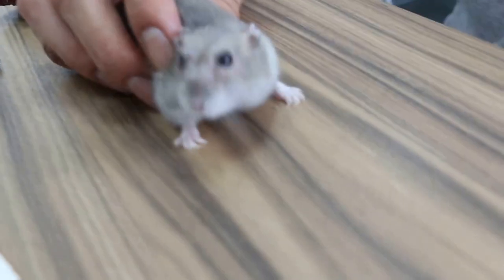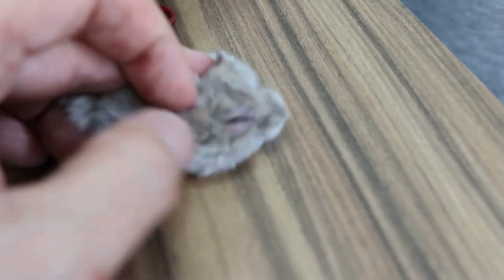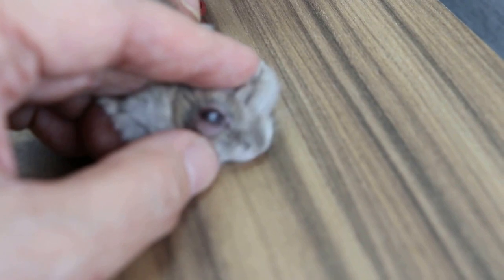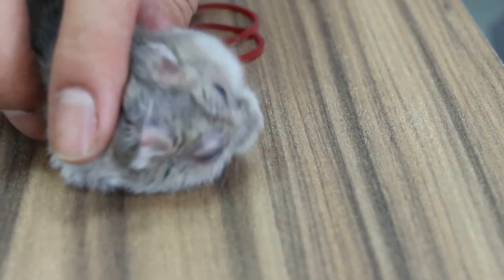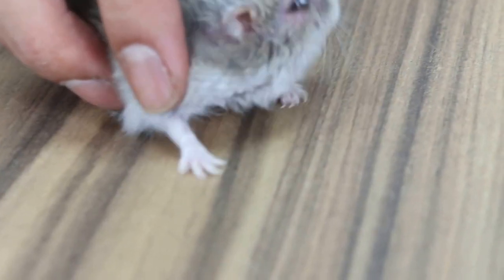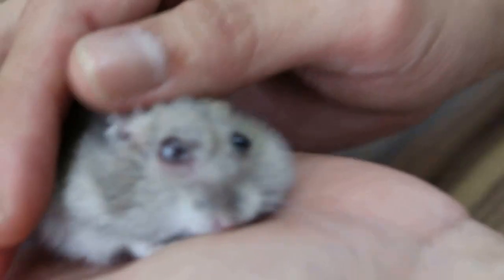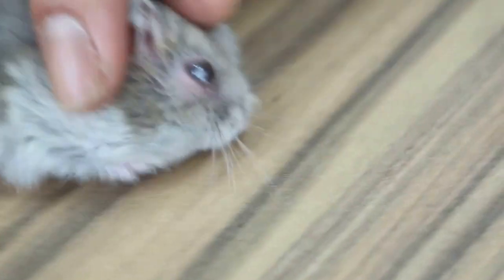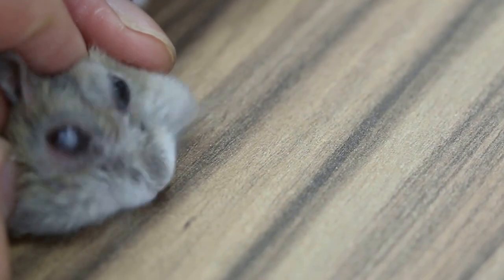A dwarf hamster has a right eye white spot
Video of the right eye of the dwarf hamster. The white corneal spot was prominent. It looks like a corneal scar